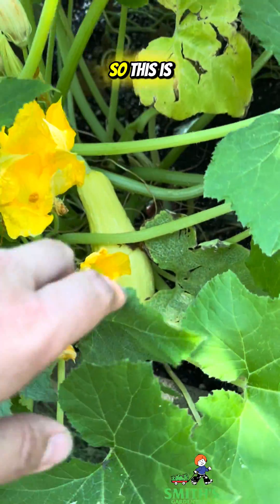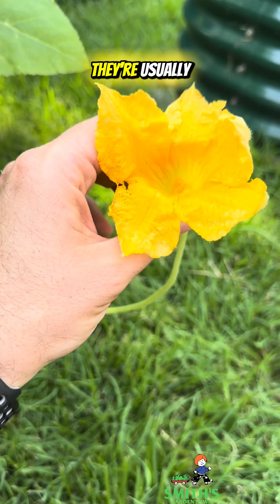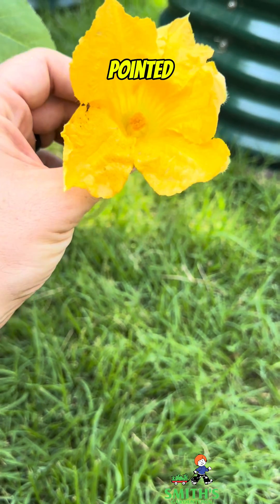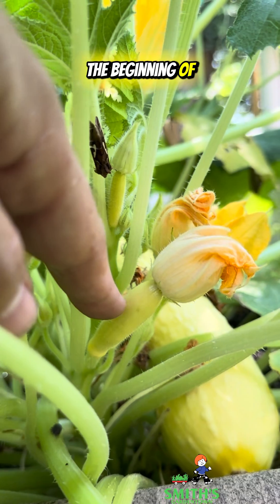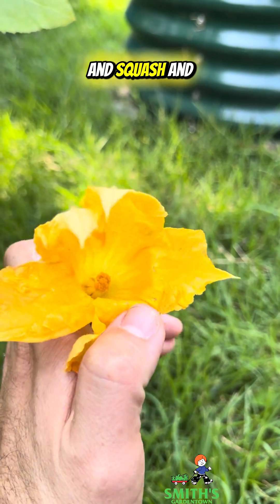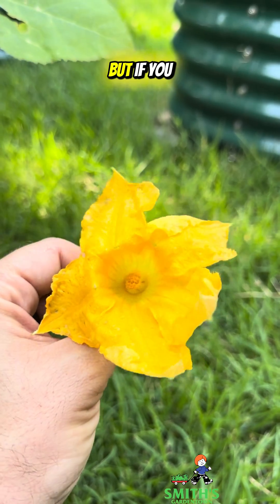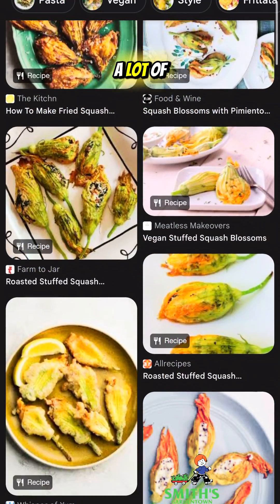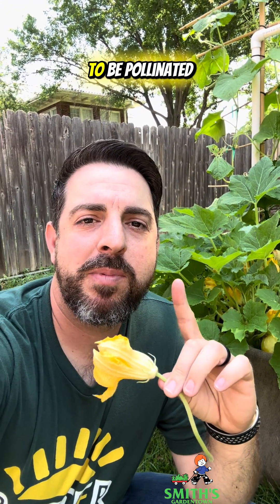Identifying Male & Female Blooms for Successful Pollination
☝️Identifying male and female squash blooms in your garden is essential for successful pollination. 🌼🌿 Male blooms typically have thin stems and contain pollen, while female blooms feature a small fruit at their base. 🍃🍏 By recognizing these differences, you can ensure your plants produce healthy, bountiful harvests. 🌱🍅